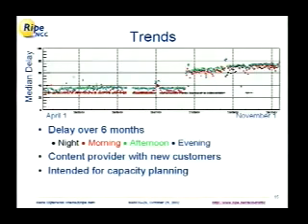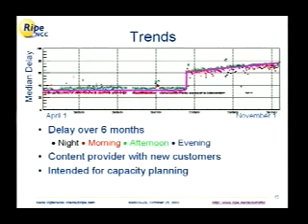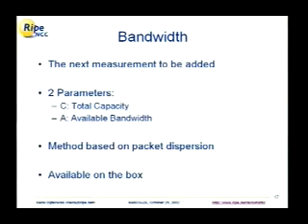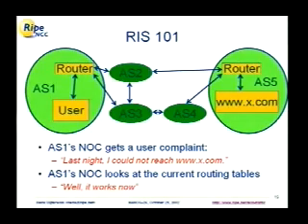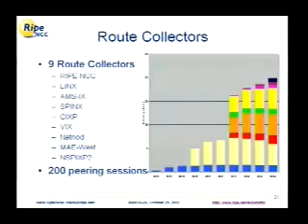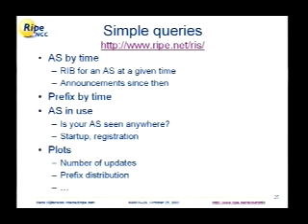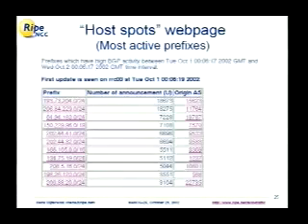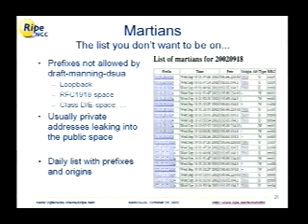New Services From the RIPE NCC